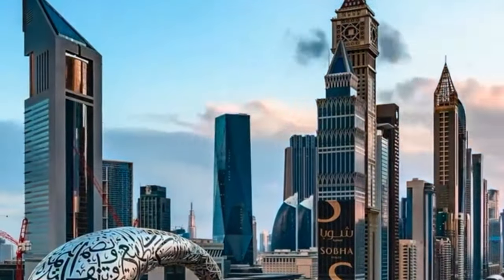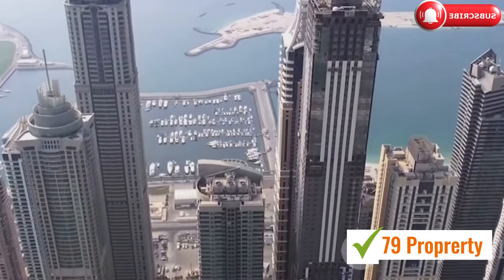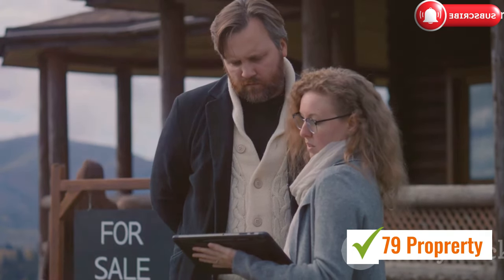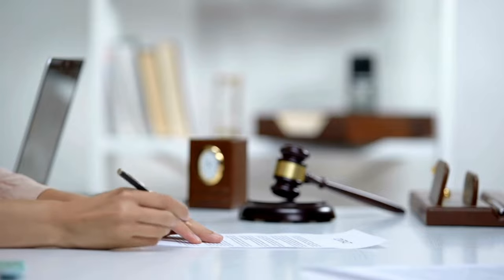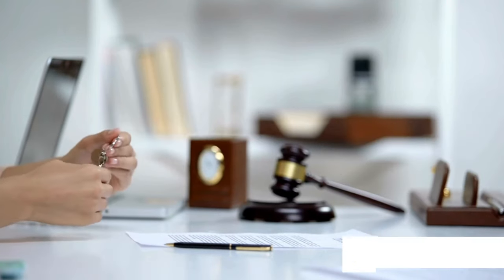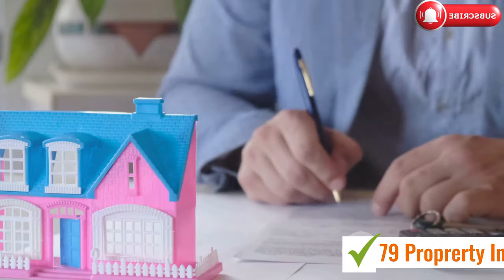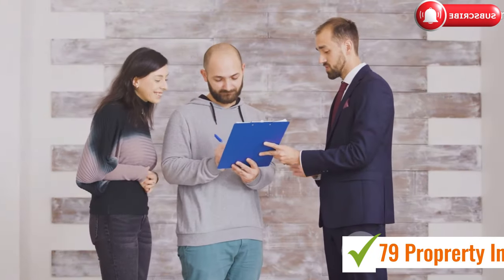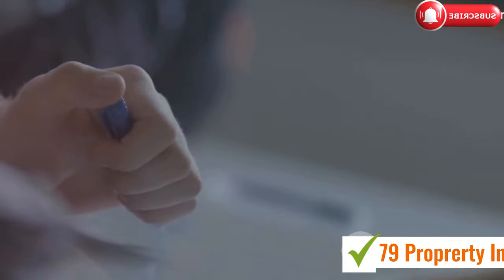What is a RERA Card in Dubai? How to Get One & Why It’s Crucial| 79 Property Investment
What is a RERA Card in Dubai? How to Get One & Why It’s Crucial for Real Estate Agents!"
79 Property Investment
YouTube Description:

In this video, we dive deep into the world of Dubai’s real estate market and explore everything you need to know about the RERA card. 🌟

🔑 What You'll Learn:

What is a RERA Card? Discover the importance of this essential certification for real estate professionals in Dubai.
How to Obtain Your RERA Card: Step-by-step guidance on completing the required training, passing the exam, and applying for the card.
Why is the RERA Card Crucial? Understand the legal and professional benefits of having this card and why it's a must-have for selling property in Dubai.
💼 For Real Estate Agents: Learn how the RERA card can enhance your credibility and help you succeed in Dubai’s competitive real estate market.

📚 Resources:

Dubai Real Estate Institute (DREI): Explore their courses and study materials.
Dubai Land Department: Find out about exam fees and the application process.
If you’re planning to enter the real estate market in Dubai, this video is a must-watch!

📌 Timestamps: 00:00 - Introduction 01:15 - What is a RERA Card? 03:00 - How to Get Your RERA Card 06:20 - Importance of the RERA Card 08:30 - Resources and Next Steps 10:00 - Conclusion